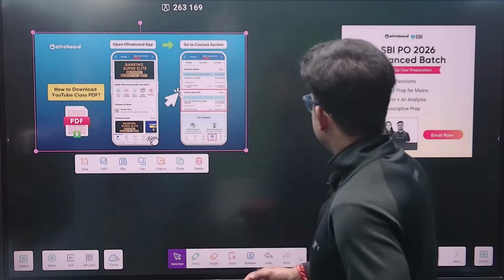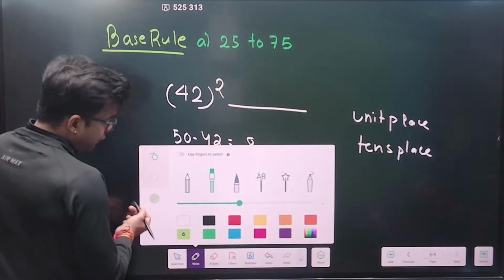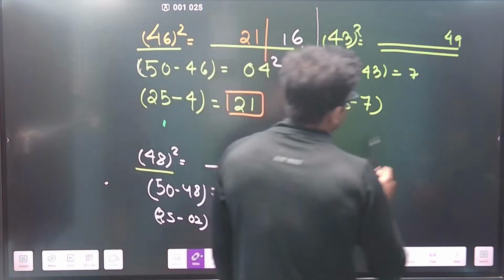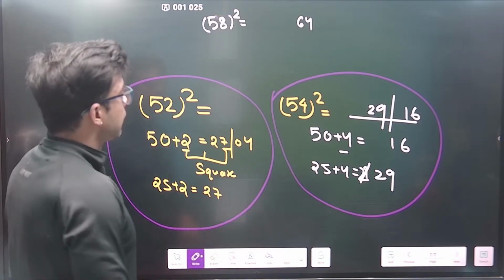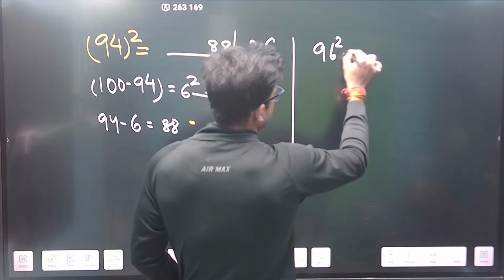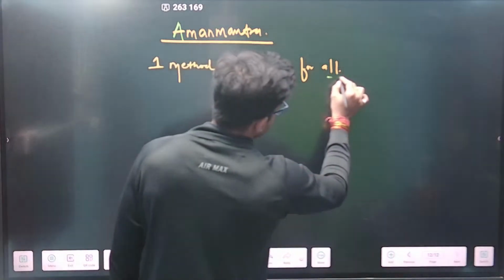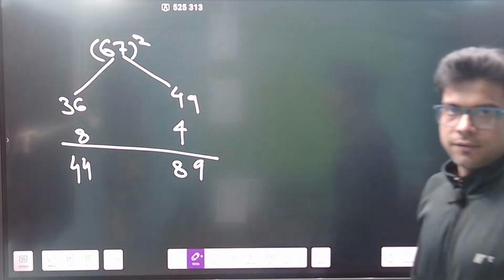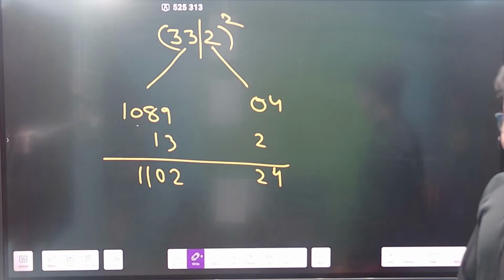Square and Cube Tricks for Banking Exams 2026 | Square Root & Cube Root Fast Tricks | Aman Sir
In this YouTube session, you are going to learn Fast Tricks to Find Square, Cube, Square Root, and Cube Root for Banking Exams 2026. This session by Aman Sir is specially designed to help aspirants improve their calculation speed in Quantitative Aptitude for all Banking Exams.